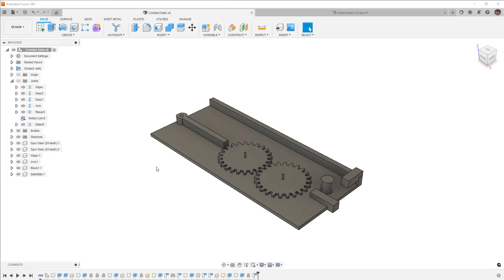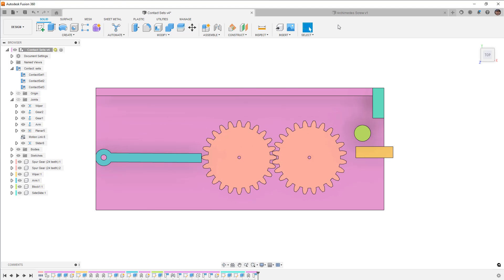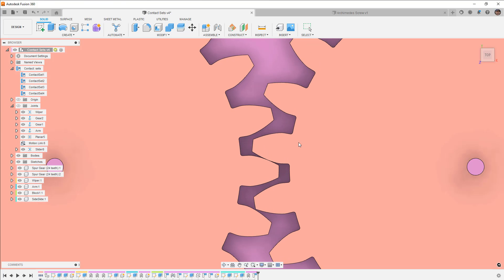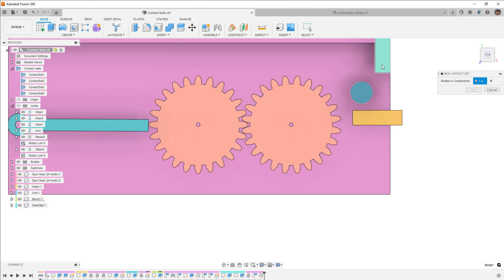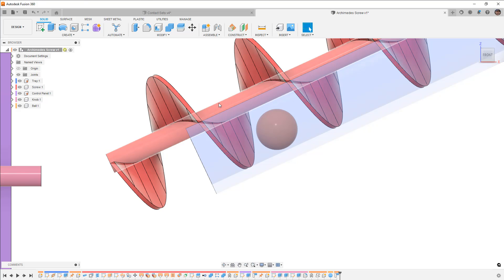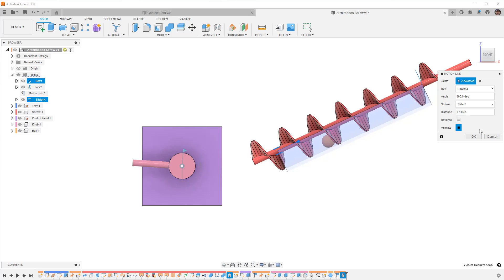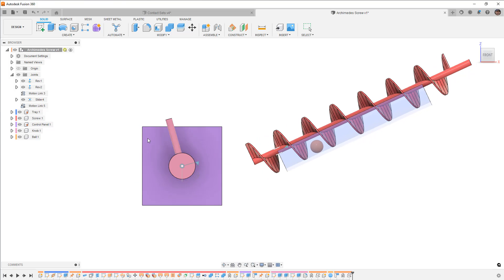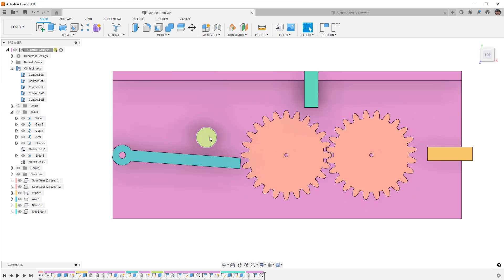Contact Sets | When To Use Them And When To Avoid Them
In this video we try to answer a viewers question about contact sets.  This is a tough topic because there are so many applications, but in this video we will look at some common cases when you might want to use Contact Sets and when you just shouldn't.